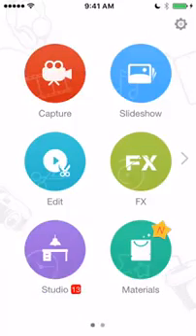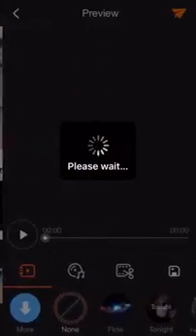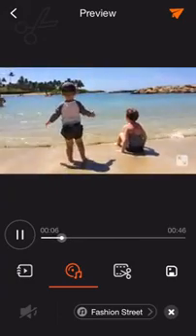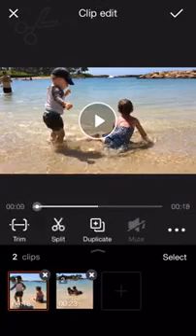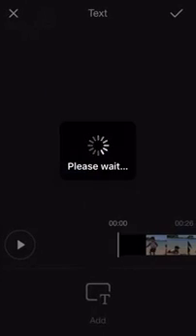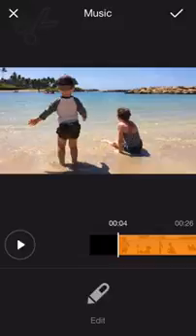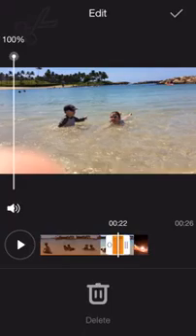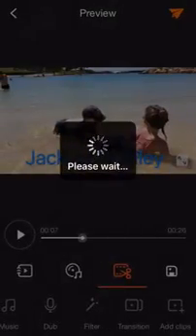How to use Viva Video